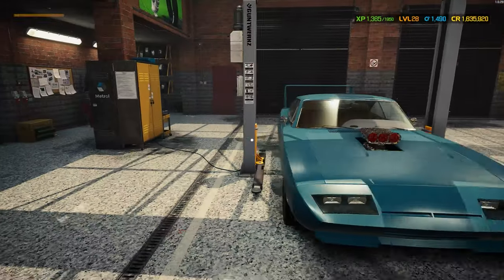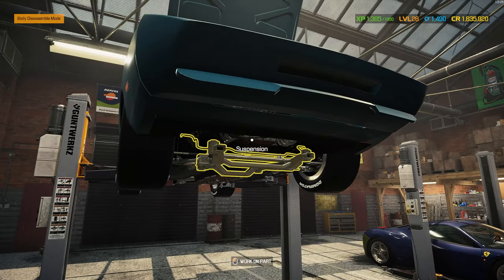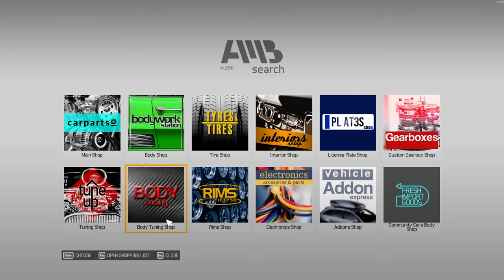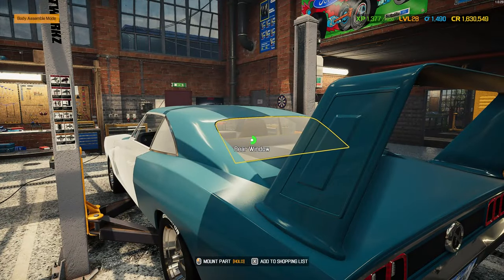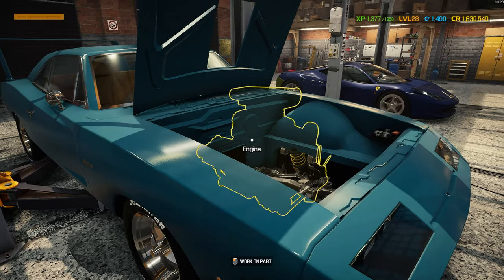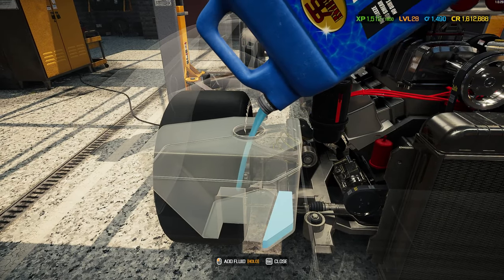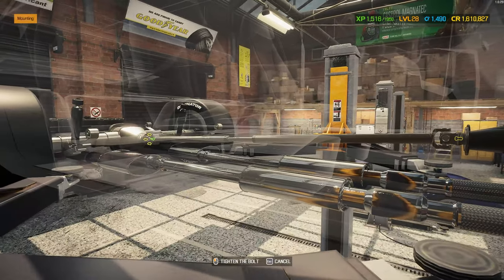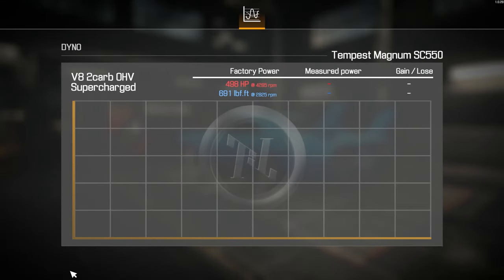Fully Restored Dodge Daytona | Car Mechanic Simulator 2021